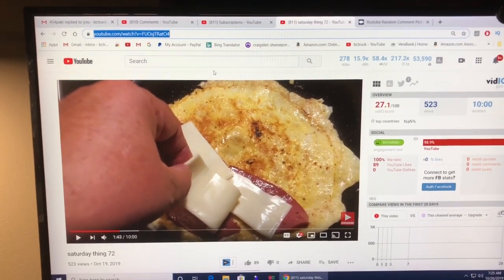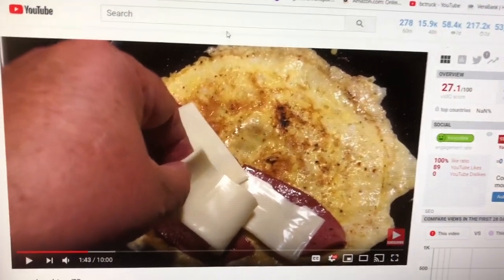Saturday thing 73